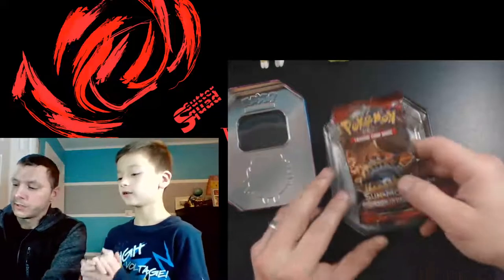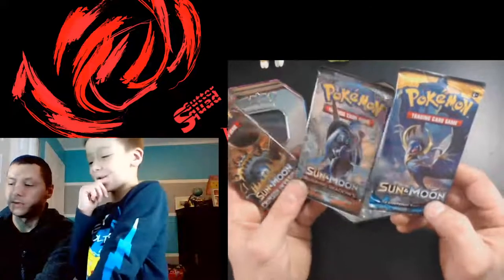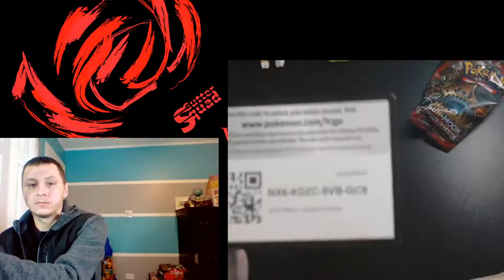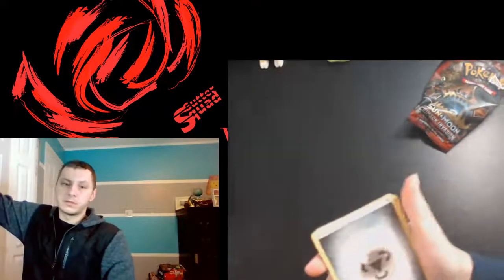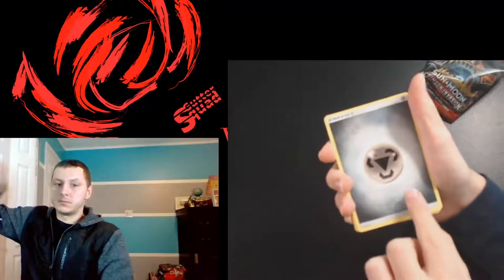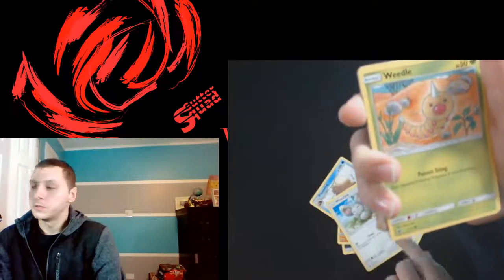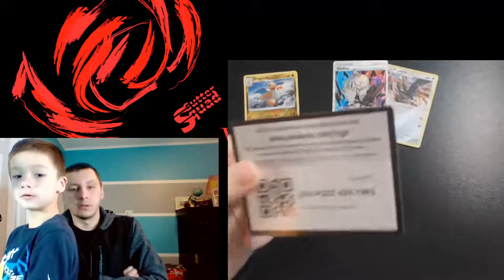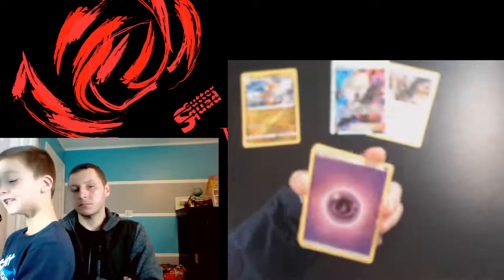what's inside Blissey tin + giveaway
hey fam today we will be opening a Blissey tin checke whats inside